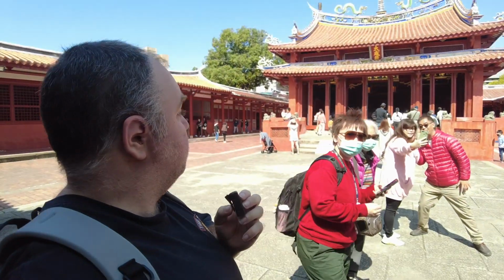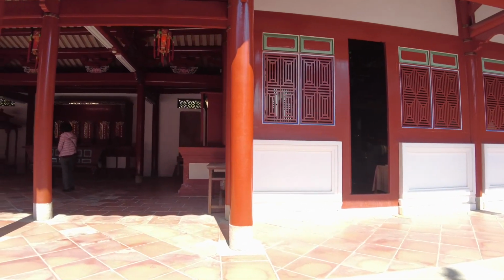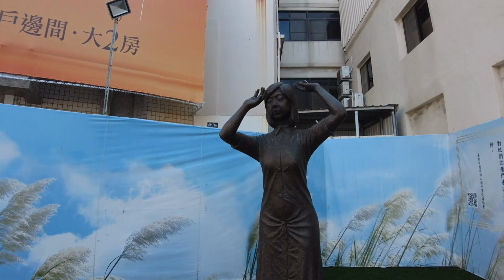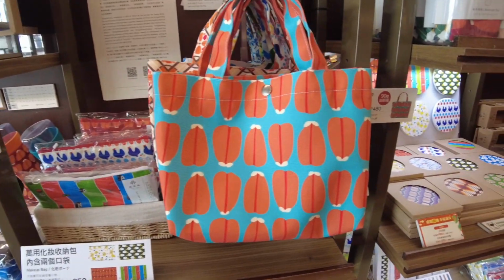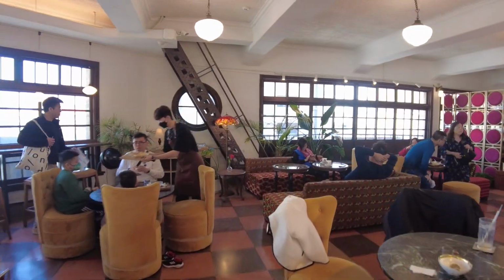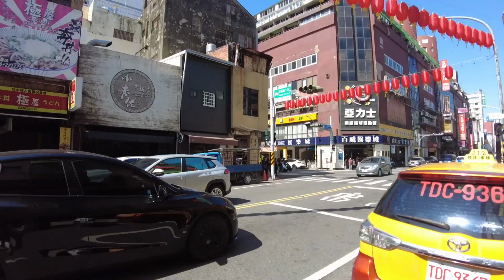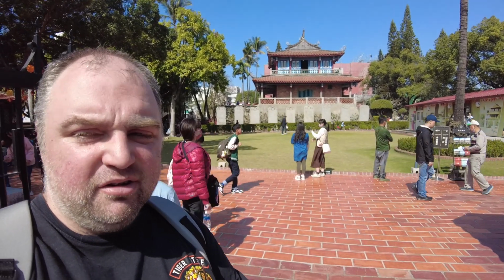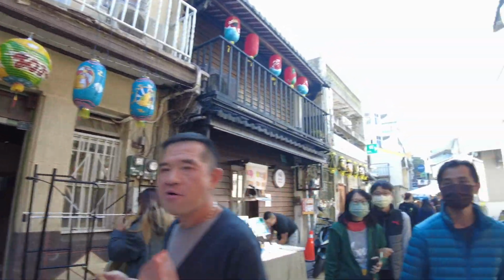Temples and Trendy Shopping | Tainan day 2 | CNY TRIP | 'Tainan Best Travel Destinations 2024’ - CNN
The second part of my two days in Tainan. I tried to see a lot of the top sights in the city that I didn't see during my last trip to Tainan. I didn't get a chance to have a proper look at Chikan Tower and the Chimei Museum because people I with weren't interested.